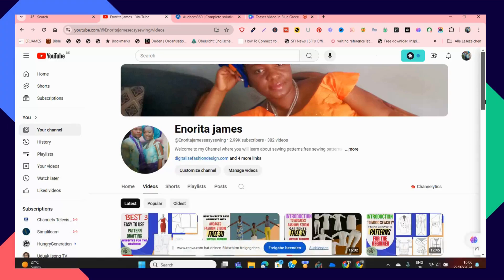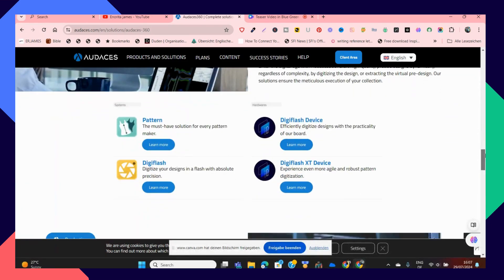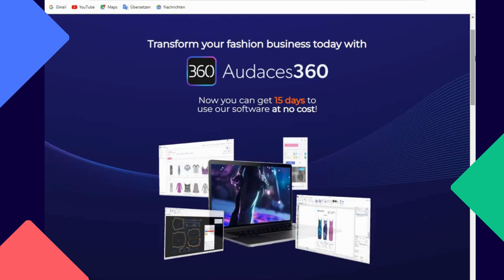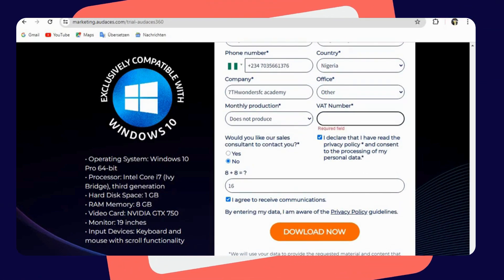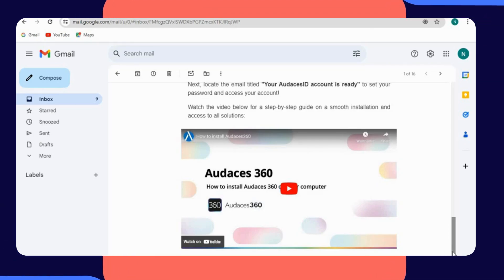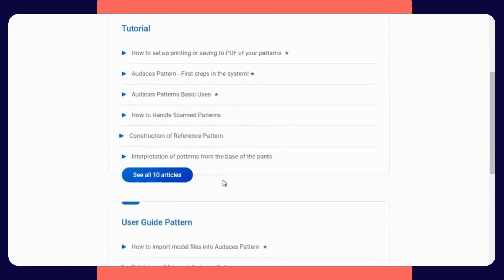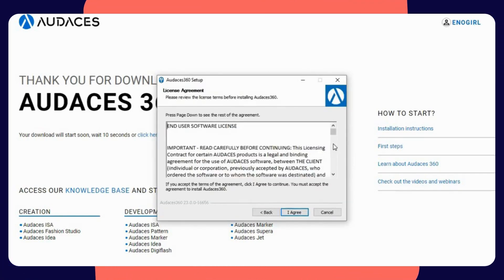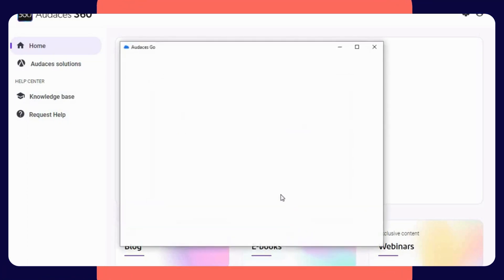HOW TO DOWNLOAD AND INSTALL AUDACES 360 complete solution for your fashion busines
In this video i will be taking you through HOW TO DOWNLOAD AND INSTALL AUDACES 360 complete solution for your fashion busines.

FREE DOWNLOADS
CLOSEFIT BODIES BLOCK/WINIFRED ALDRICH
PATTERN DRAFTING GUIDELINE DOCUMENTS